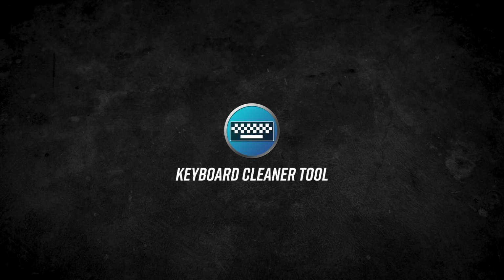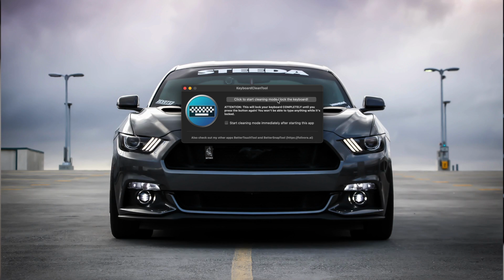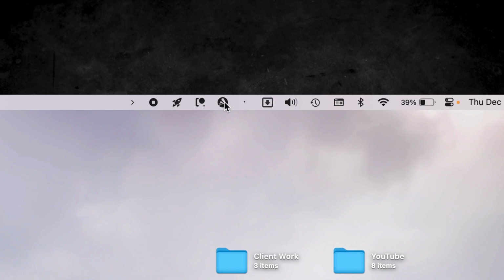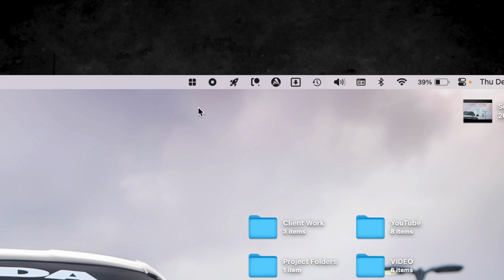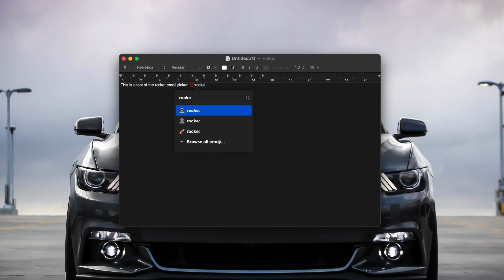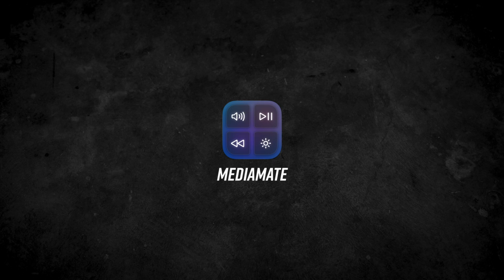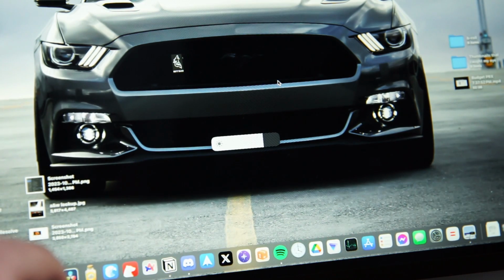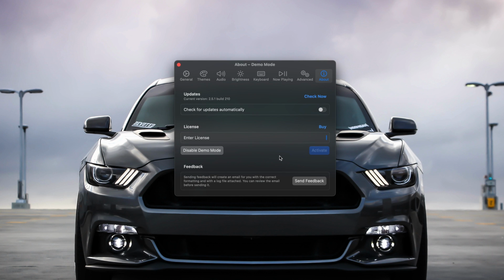4 New Mac Apps you NEED to know about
I found 4 new Mac apps that are sure to improve your user experience while using your MacBook.

0:00 KeyboardCleanerTool
0:46 Vanilla - Hide Menu Bar Items
1:49 Rocket Emoji Selector
2:34 MediaMate